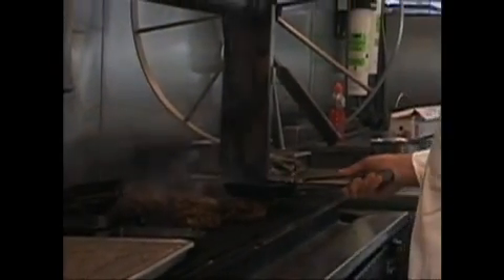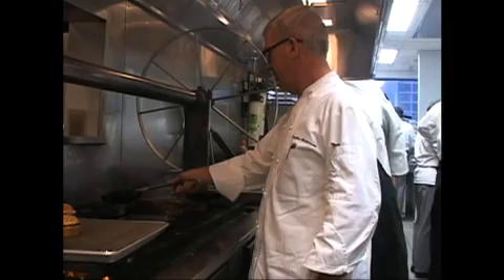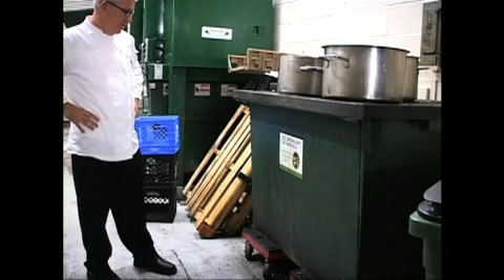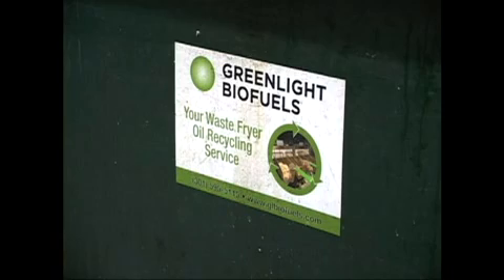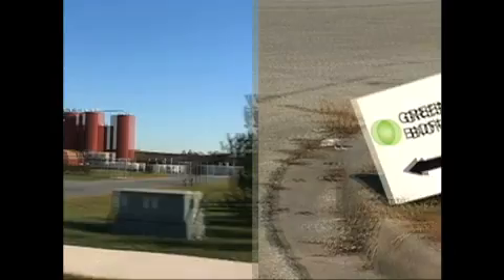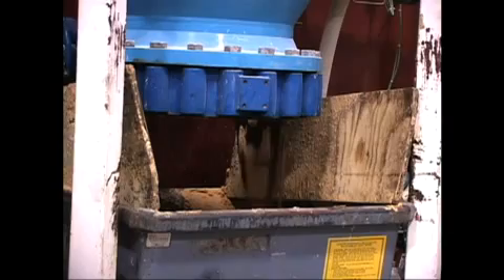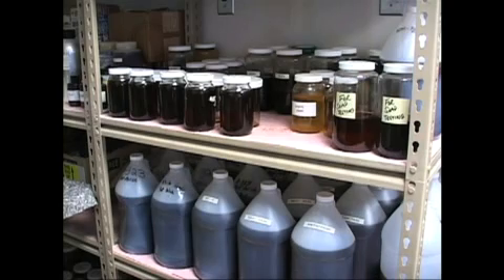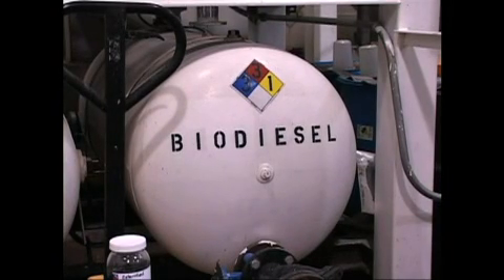From Fryer To Fuel: Making Biofuel from Vegetable Oil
THIS WEEK: Did you know the vegetable oil we use to make our french fries could also power our cars? In this webisode, Planet Forward drops by GreenLight BioFuels' new plant in Maryland where they've been turning cooking waste into biofuel.

ALSO: Want to learn more about renewable fuels? President of Shell Oil, John Hofmeister talks about the importance of biofuels in a secure energy future.

FROM OUR NEWSDESK: Berkeley scientists are looking into seaweed as a potential fuel source. Find out what they've discovered about this underwater alternative.

Want to stay up to date with Planet Forward?